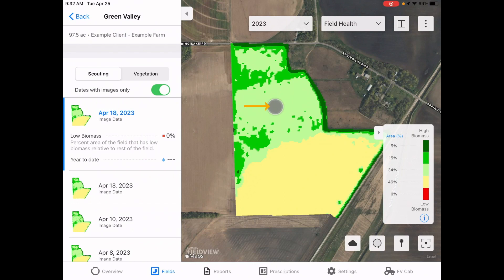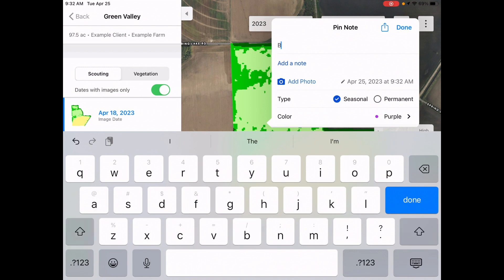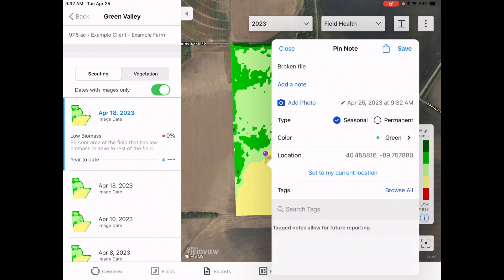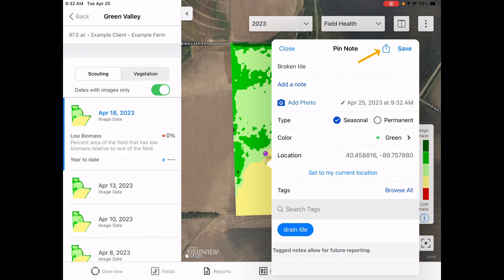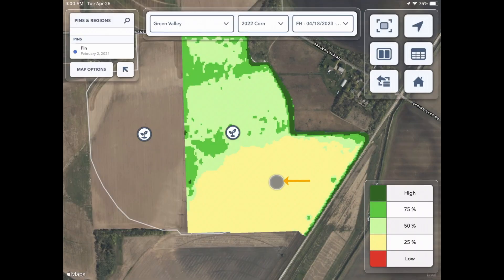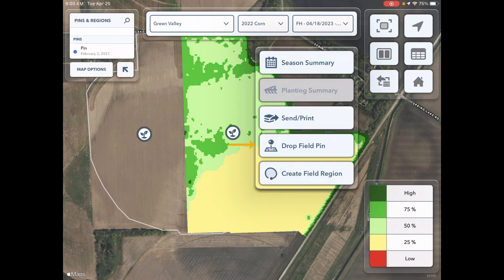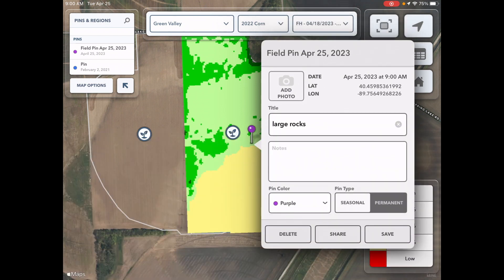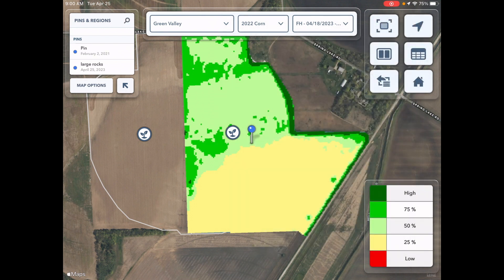Creating a Scouting Pin with Climate FieldView™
This video shows different methods for creating and dropping scouting pins in both the FieldView™ app and the FieldView™ Cab app.